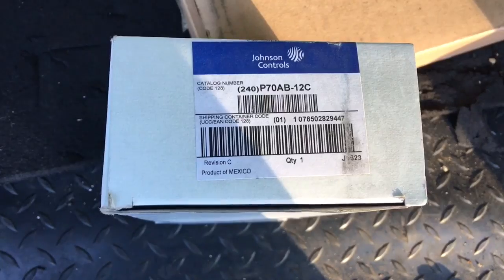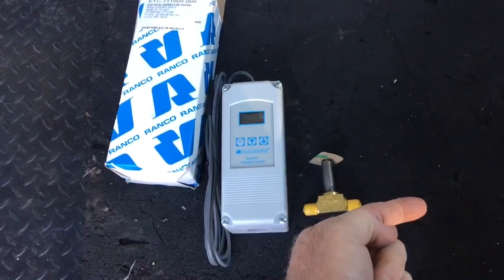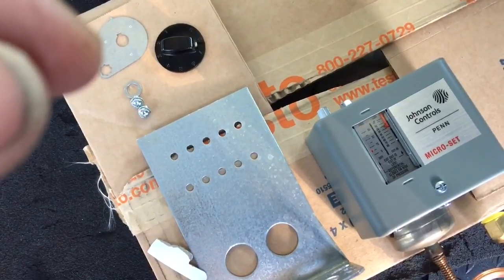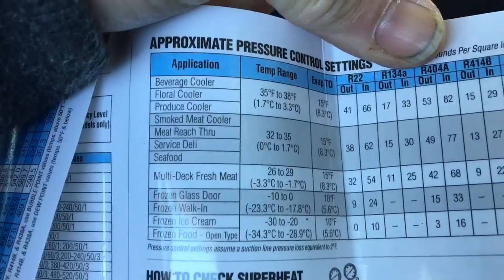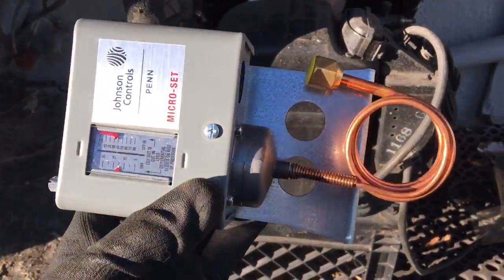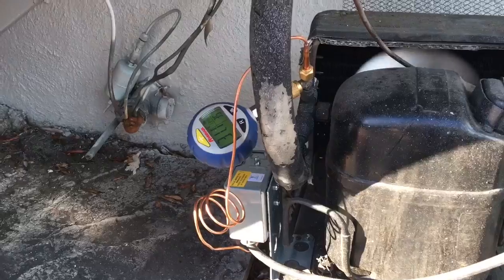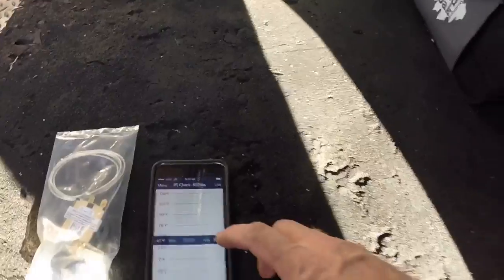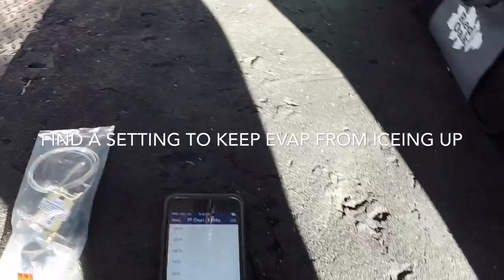P70AB-12C low psi control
Low psi switch used as a T-STAT.